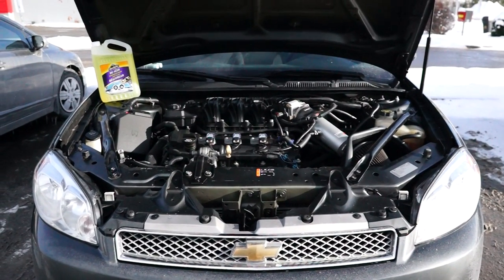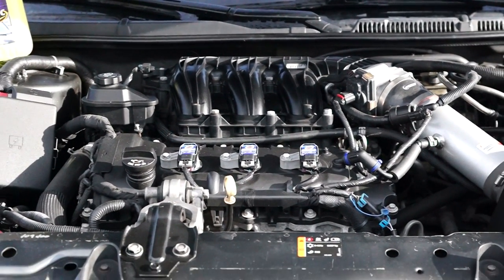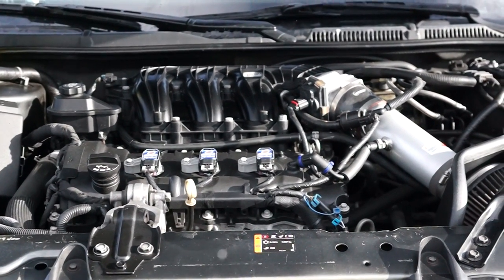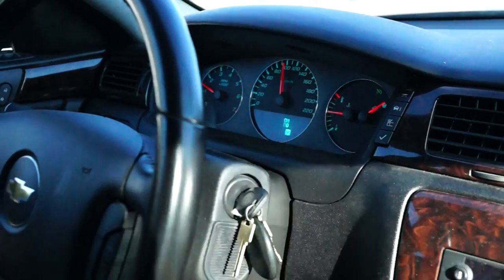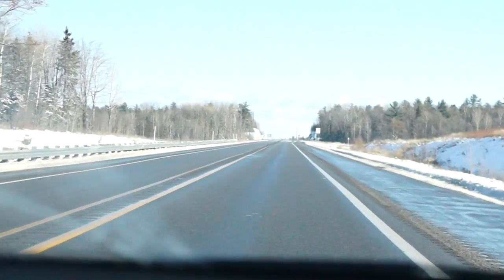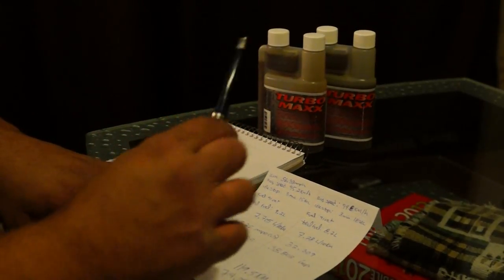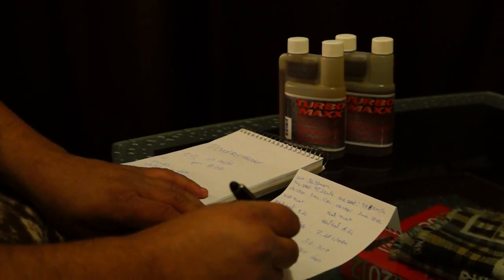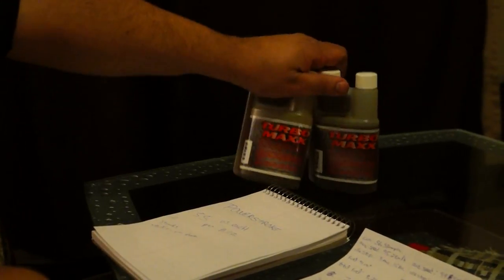TURBO MAXX Test #1: Impala 3.6 Real World MPG Loop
ODO: 109300KM (car is not stock)

5W30 oil only:
7.705 L/100km
30.526MPG (US) - 36.662 MPG (Imp)

adding 3 ounces in crankcase (1/2 in PS)

7.28 L/100km
32.309 mpg (US) - 38.802 mpg (Imp)

Fuel : 91 Octane

More tests will be done on different vehicles in a near future.